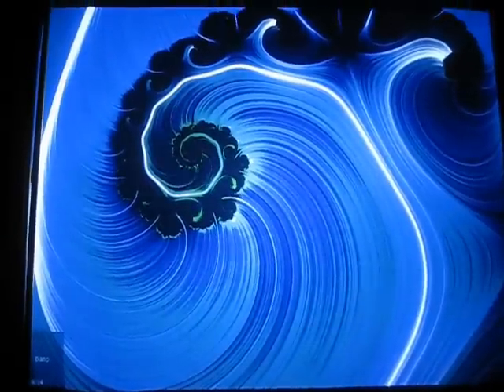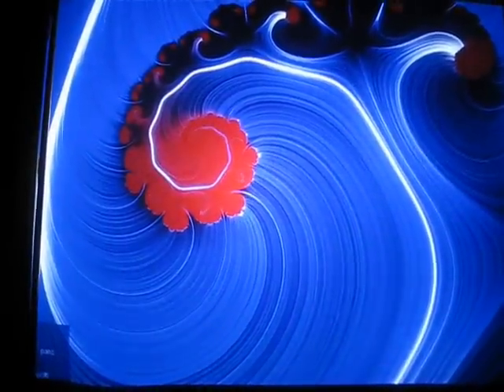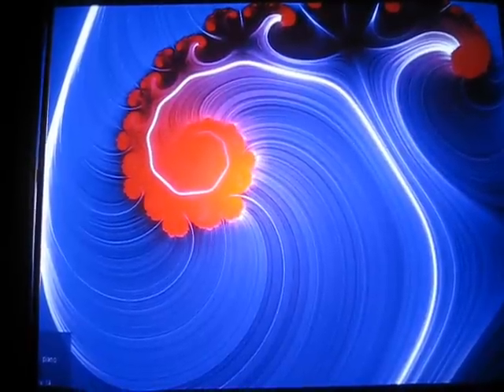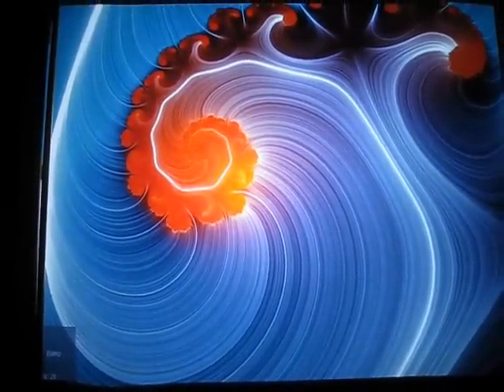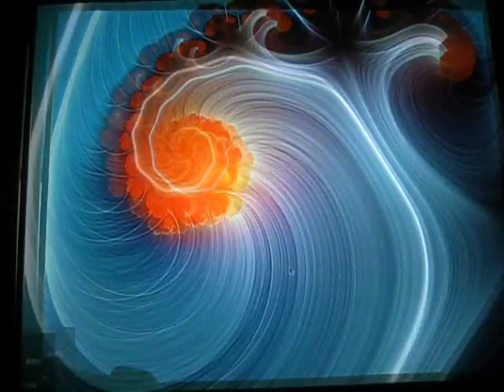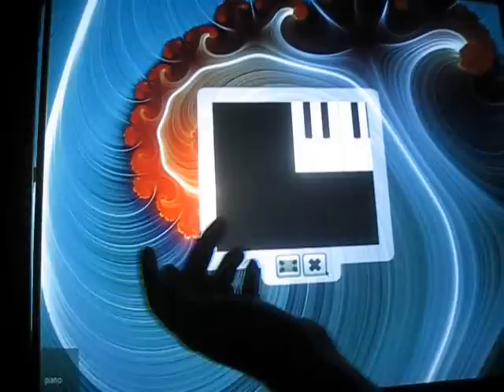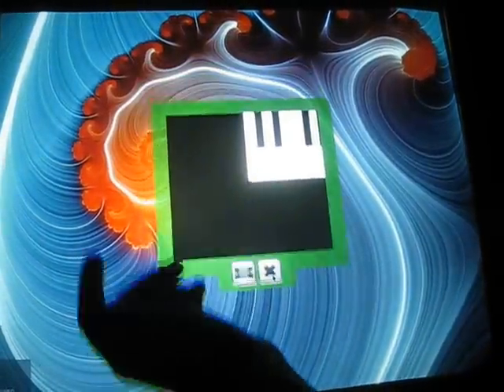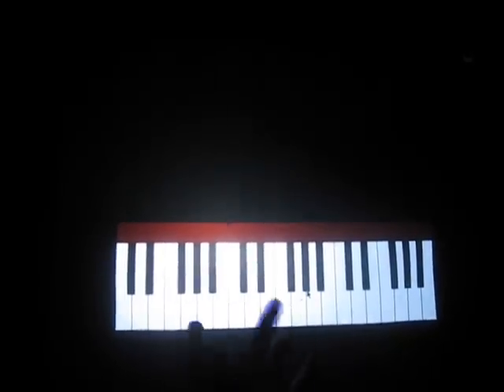Multitouch MIDI/OSC keyboard controller v0.2 (PyMT)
Now it has some multitouch capabilities